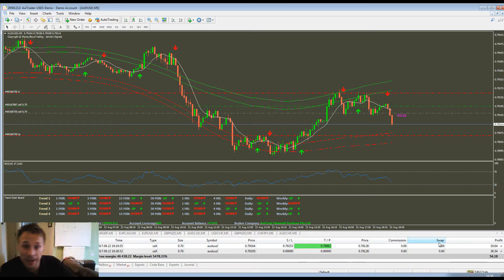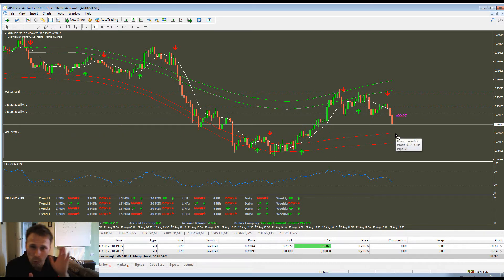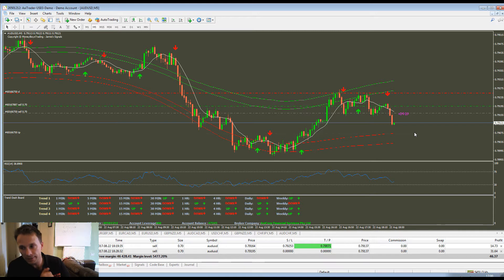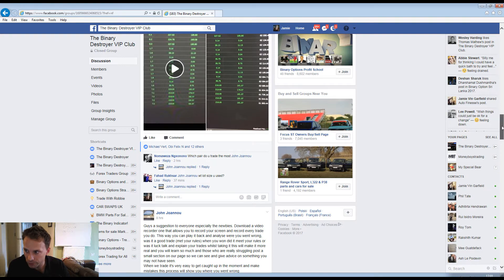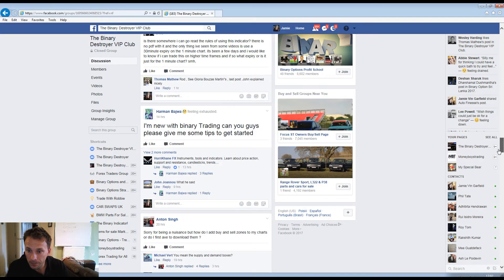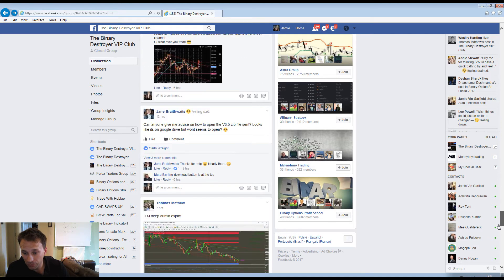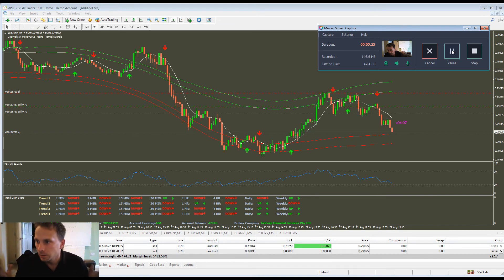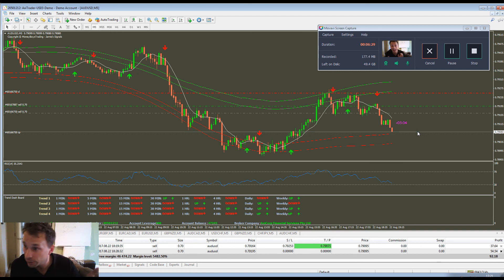The Binary Destroyer FOREX SCALPING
Quick video of our forex strategy in the VIP Group.

🌟 FOLLOW US 🌟